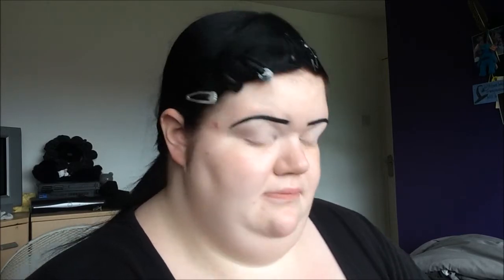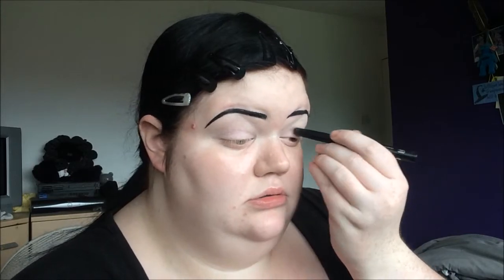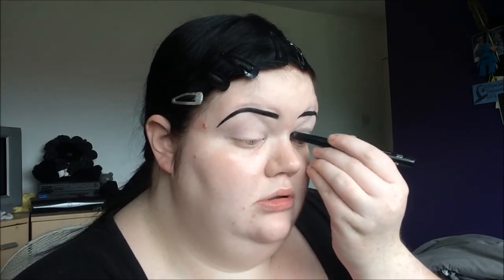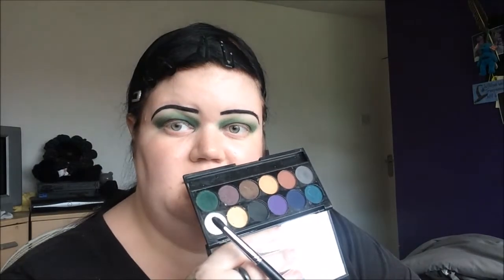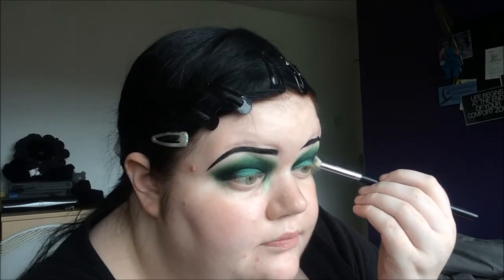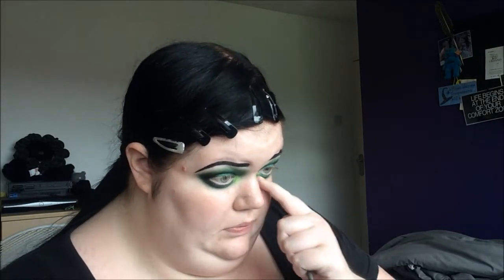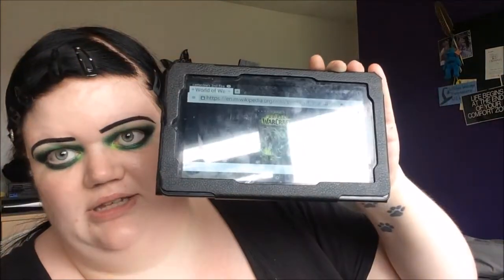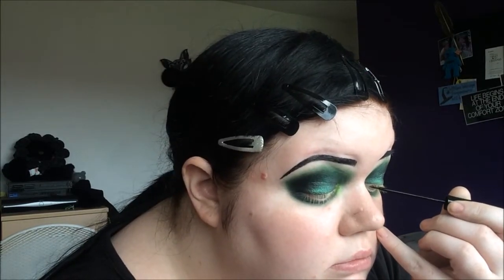the legion is coming - WoW inspired makeup tutorial.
hey there! todays tutorial, is inspired by the latest WoW expac that launched on the 29th of august for us EU players. so inspired by legion, heres a very green look!

products used.

eyes -
rimmel exaggerate eyeshadow primer.
kiko eyeshadow stick in 20.
hard candy intenfieye stick in pop.
makeup revolution single eyeshadow in touch me.
sleek v1 matte bright palette - cricket.
sleek v2 matte dark palette - noir, forest.
makeup revolution eyes like angels palette - emerald night.
sweetscents pigment in majestic green.
makeup revolution eat, sleep, makeup repeat palette - hat track.
poundworld lashes.

face -
clarins beauty flash balm.
 rimmel match perfection foundation in light porcelain.
loreal infallible matte foundation in porcelain.
miss beauty liquid concealer in 1.
MUA skin define hydro powder.
makeup gallery single eyeshadow in cappuccino.
 makeup revolution single blusher in wow.
makeup revolution dia de los muertos - salvation is inside.

lips -
makeup revolution lipstick in serpent.
hard candy intensieye stick in pop.
salvation is inside eyeshadow.

believe xx